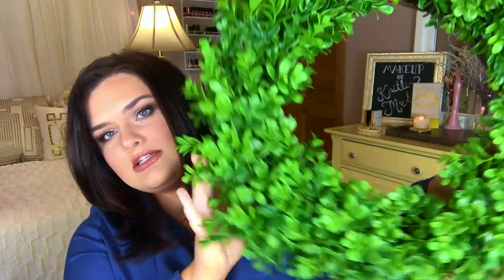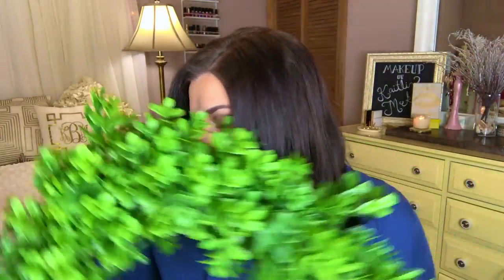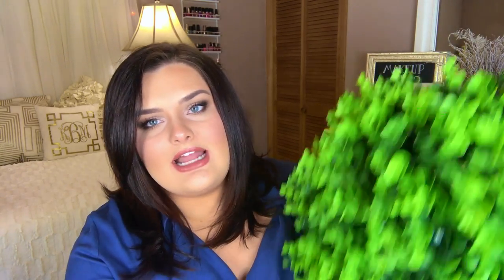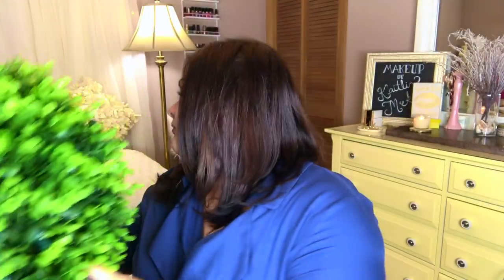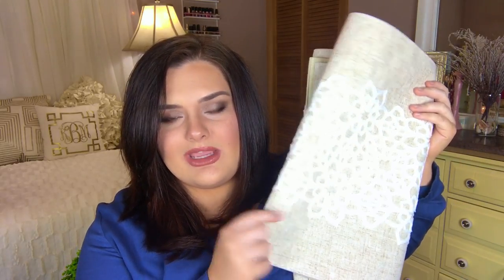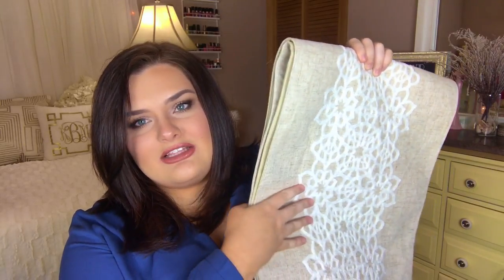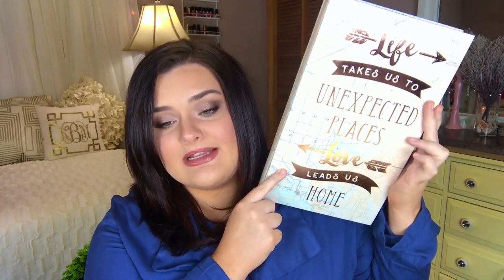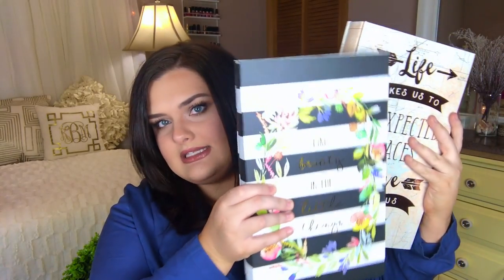Spring Inspired Home Decor Haul | 2017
Thanks for checking out my video, I hope you all enjoyed it! I love you guys ❤

kaitlinmekelb